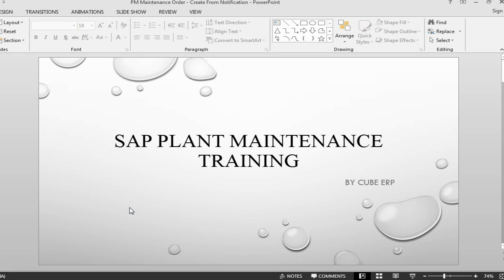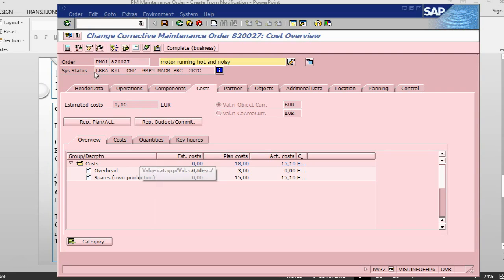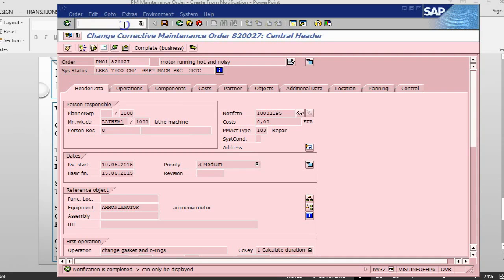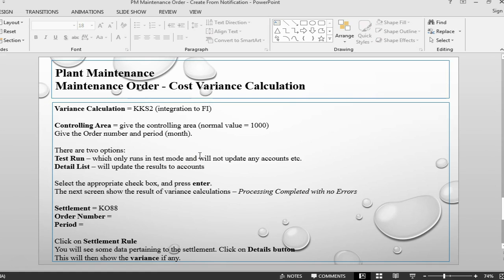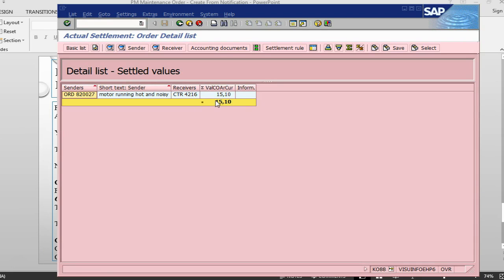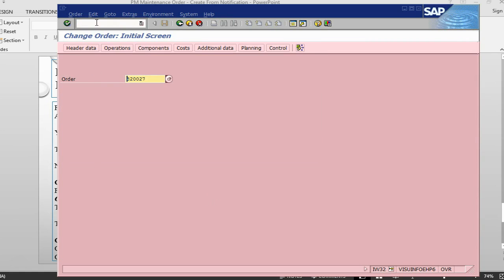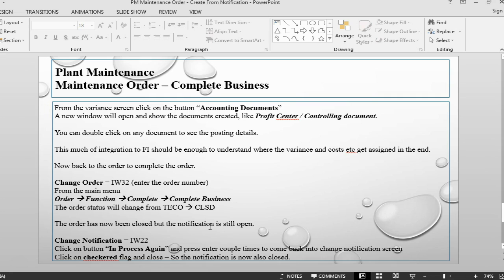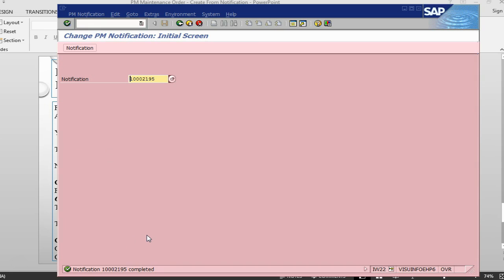SAP PM (SAP Plant Maintenance) || 8. Maintenance Order || Create from Notification - Part 2